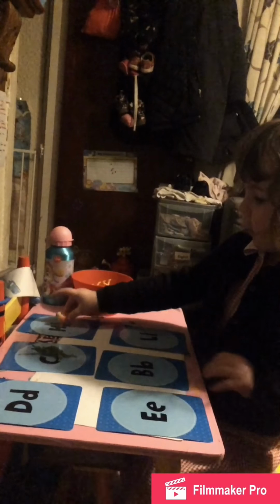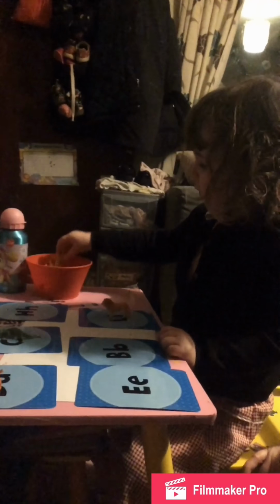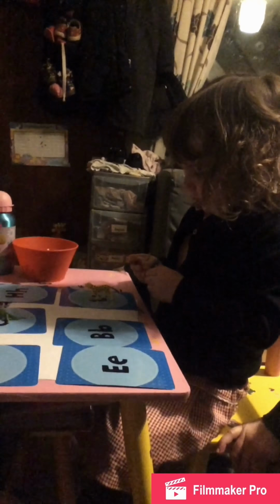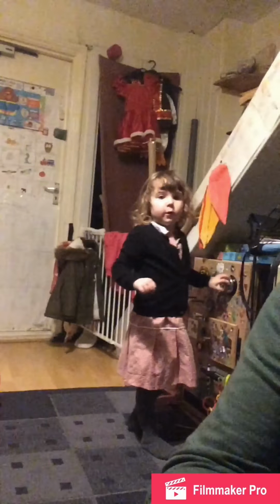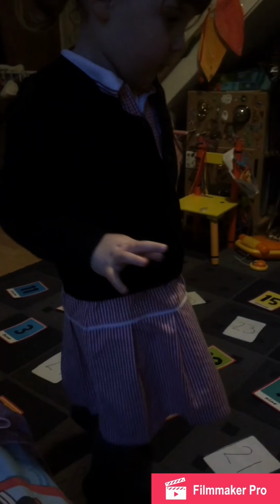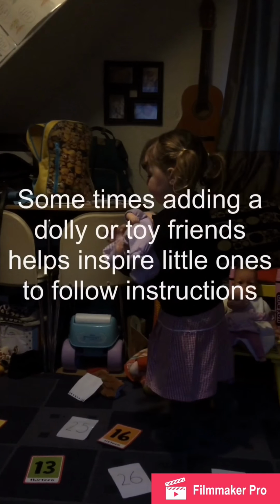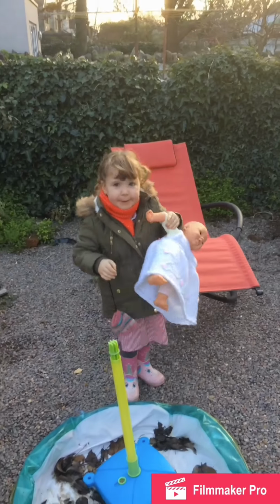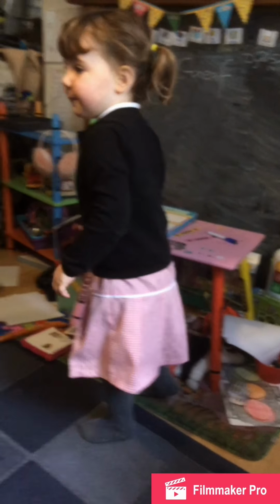Teachers in our community helpers project - our preschool day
So I wasn’t able to film the whole thing as I needed two hands to do some of the activities.
We use a song called wake up from YouTube as part of our movement in the morning.
We used a school bell today and I was Rosie’s teacher instead of mummy. I was also less flexible to give Rosie a better idea of what school would be like.